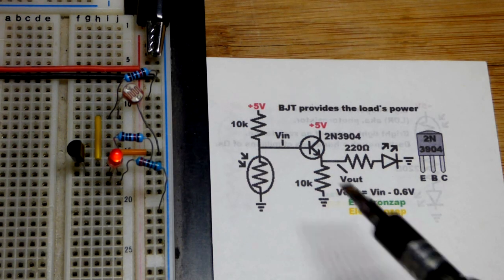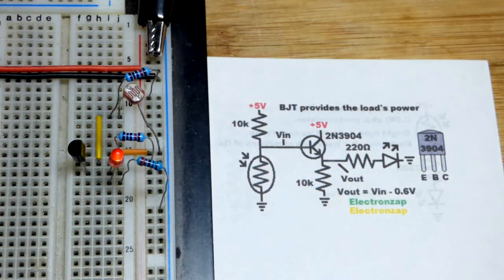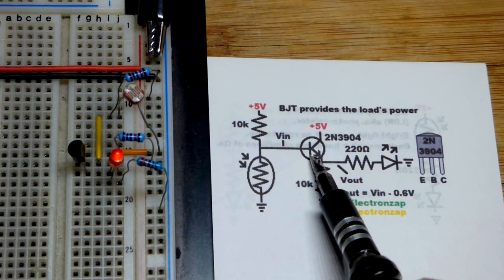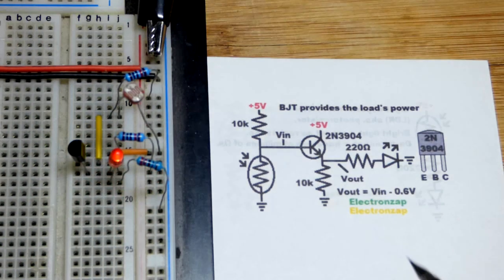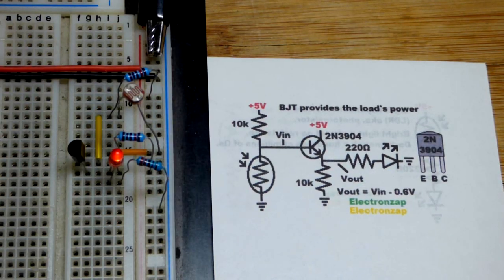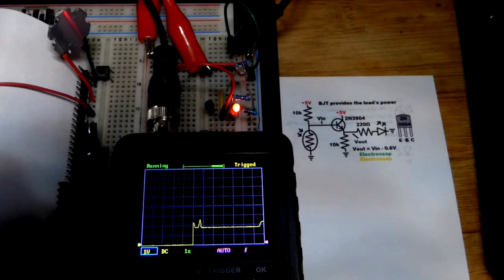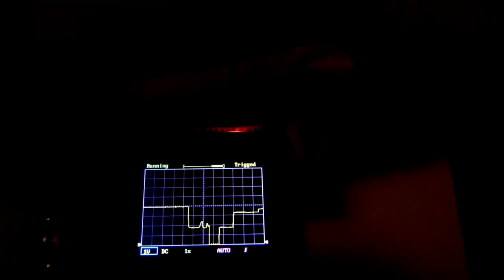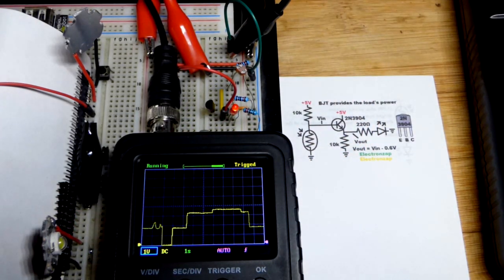Low Side LDR Voltage Divider Controlled NPN Emitter Voltage Follower Electronics Circuit